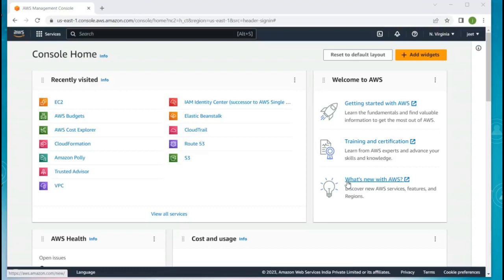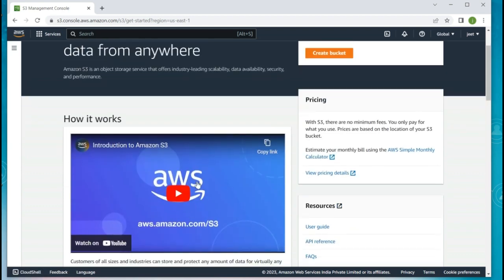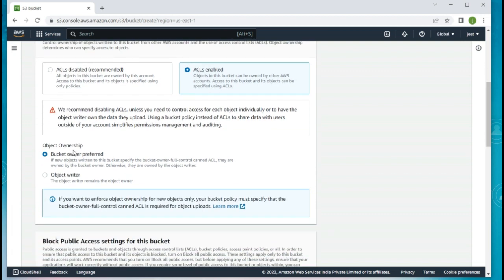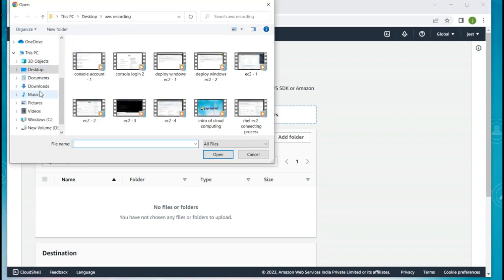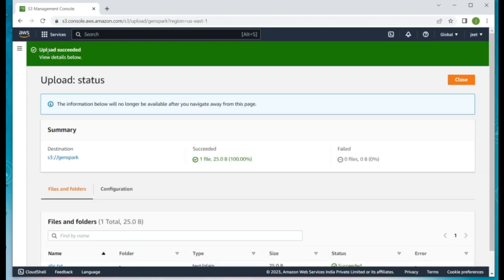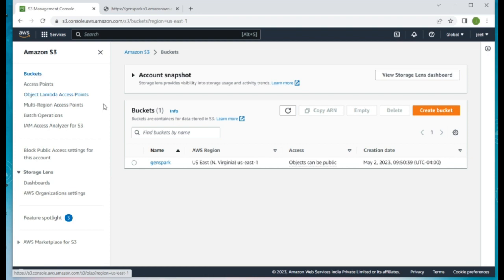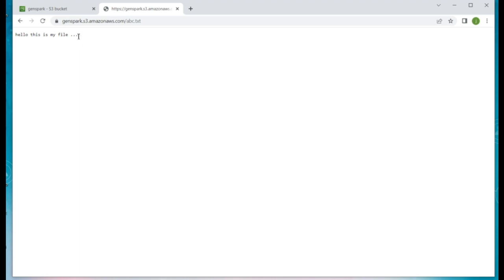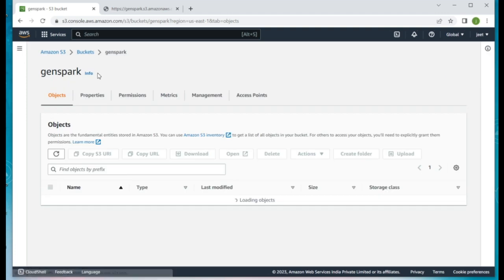Mastering AWS S3 Configuration | How to Setup S3 | S3 Static Website | AWS S3 step by step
Welcome to AWS Cloud Guru , your ultimate destination for comprehensive Amazon Web Services (AWS) training. Whether you're just starting your cloud computing journey or looking to enhance your AWS skills, our channel is designed to provide you with the knowledge and resources you need to excel in the world of AWS.
Content Focus:

AWS Tutorials: We offer a wide range of in-depth tutorials covering all aspects of AWS, from the basics to advanced topics. Learn how to set up your AWS account, deploy applications, manage data, and more.

Certification Prep: Are you preparing for AWS certifications like AWS Certified Solutions Architect, AWS Certified Developer, or AWS Certified SysOps Administrator? Our channel provides expert guidance, practice exams, and tips to help you pass with flying colors.

AWS Best Practices: Discover the latest AWS best practices, tips, and tricks to optimize your AWS infrastructure, improve security, and reduce costs.

Use Case Scenarios: We provide real-world use cases, case studies, and demonstrations to show you how AWS can be applied in various industries and scenarios, such as e-commerce, healthcare, and finance.

Interview Preparation: If you're aiming for a job in the cloud computing field, we offer interview preparation guides, resume tips, and career advice to help you land your dream job.

Why Choose AWS Masterclass?

Quality Content: Our tutorials and resources are created by AWS-certified professionals with years of experience.

Up-to-Date: We stay current with the latest AWS updates and best practices, so you'll always be learning the most relevant information.

Engaging Learning: We make complex AWS topics easy to understand through clear explanations and hands-on examples.

Community: Join our growing community of AWS enthusiasts, ask questions, and share your knowledge with fellow learners.

Certification Success: We're proud of our track record in helping students achieve AWS certifications. Let us guide you on your certification journey.